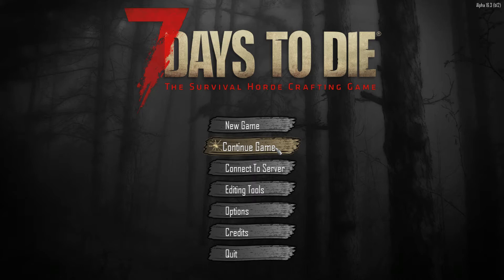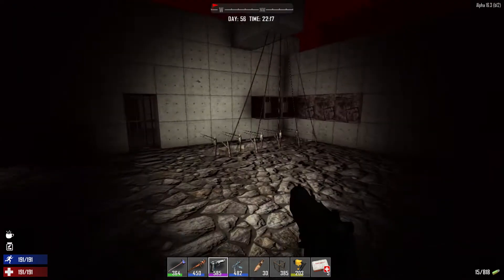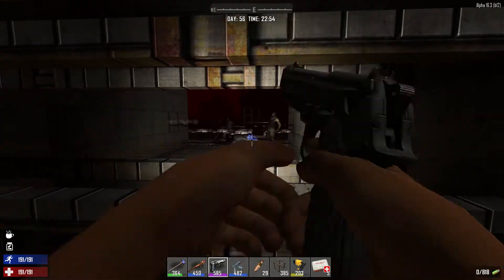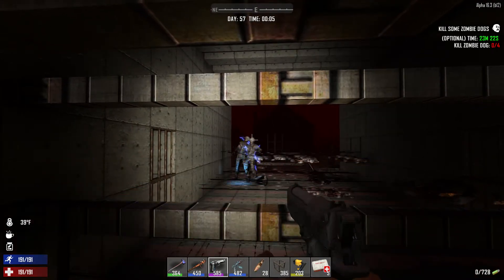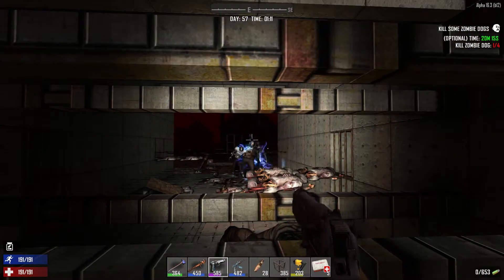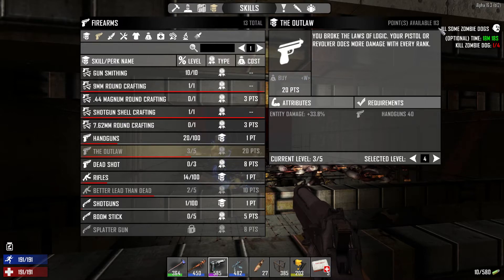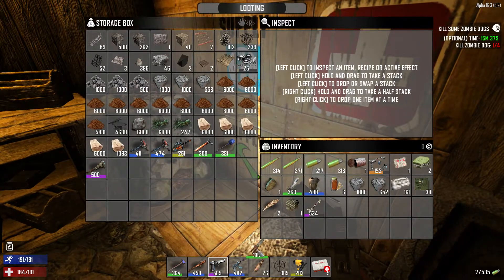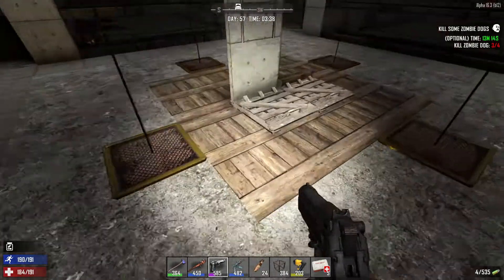7 Days to Die Alpha 16.3 EP34: Will the base hold? Day 56 horde!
In today's episode of 7 Days to Die, we take on the horde from inside the base for the first time!